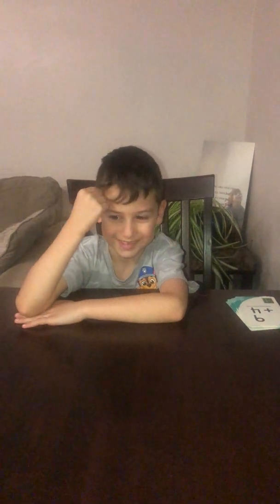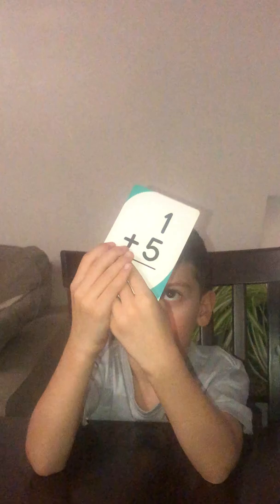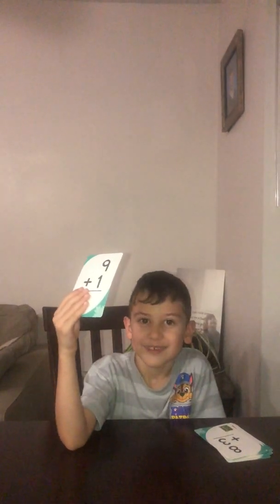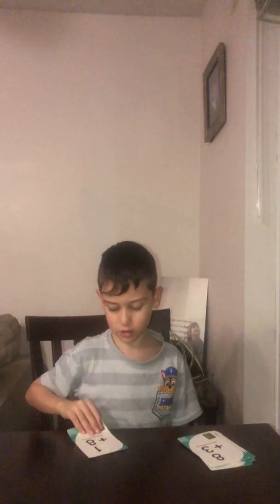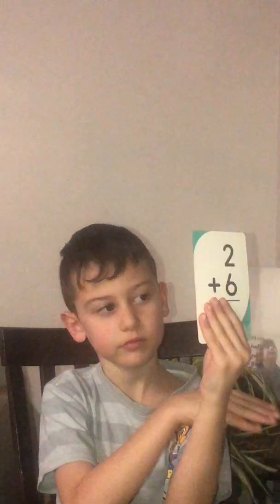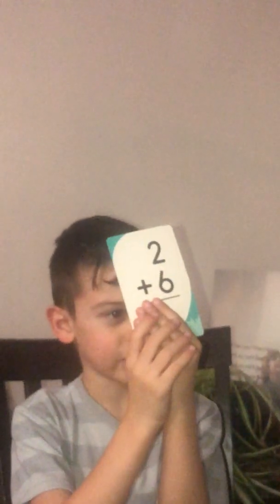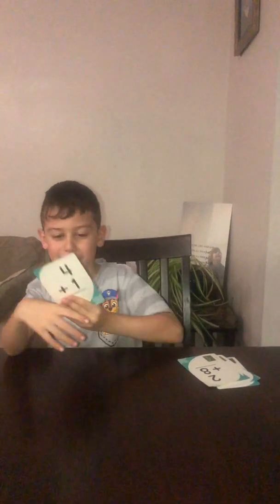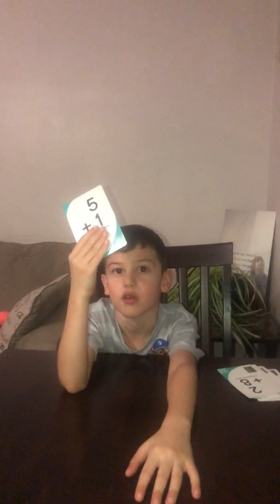Math P 2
fun math